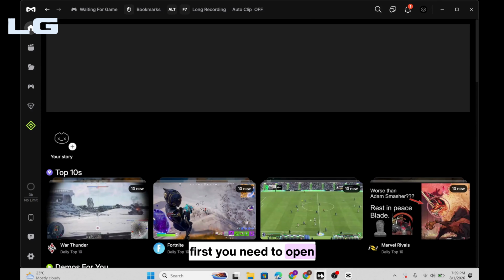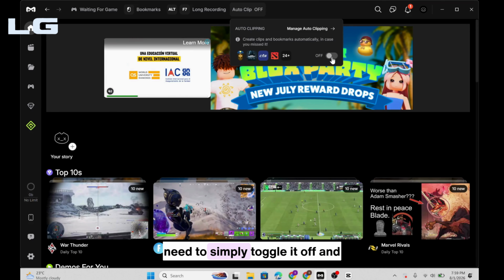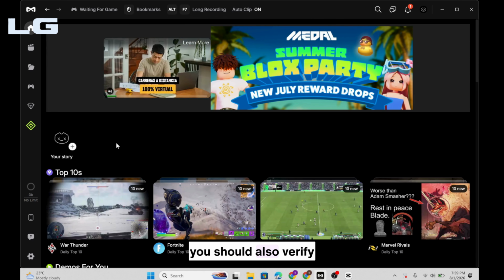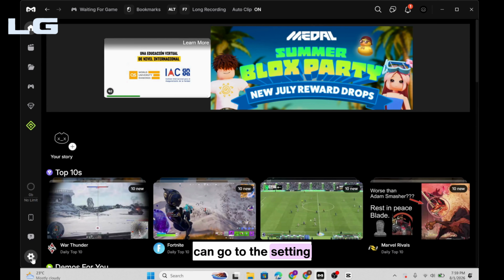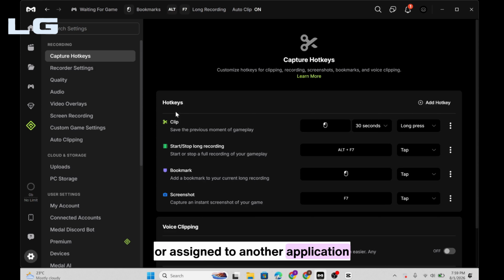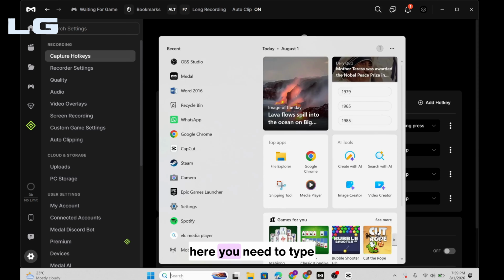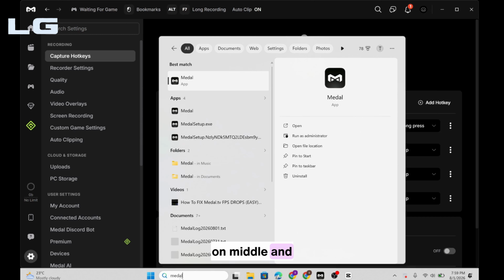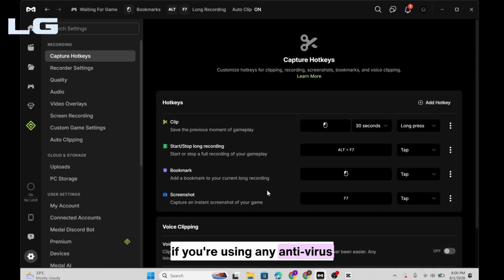How to Fix Medal TV Not Recording | Medal Recording Not Working Fix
Is Medal TV not recording your gameplay? In this tutorial, I will show you how to troubleshoot Medal recording problems, check capture settings, and fix issues that prevent clips from being recorded.

00:00 – Introduction
00:05 – How to Fix Medal TV Not Recording Step-by-Step